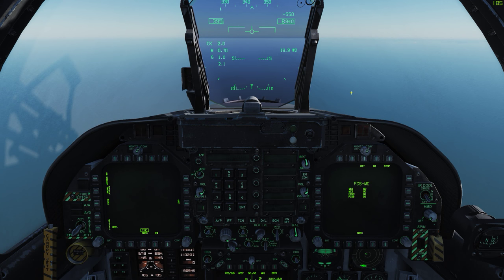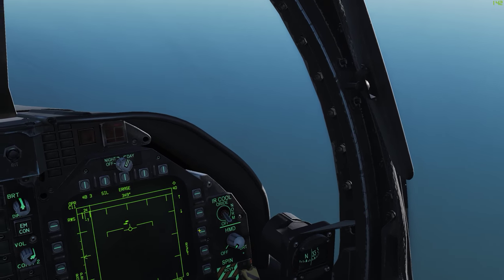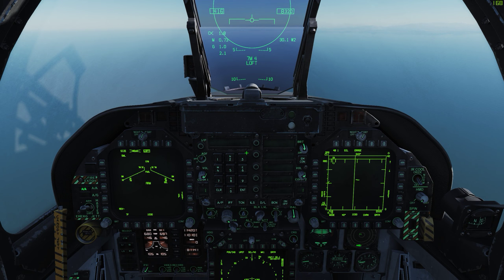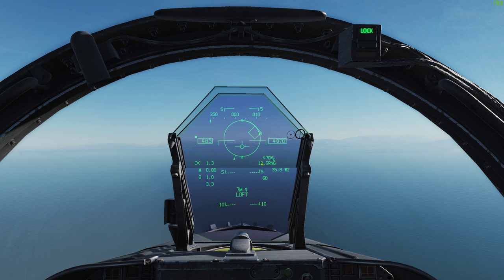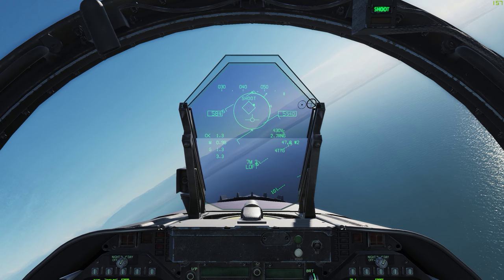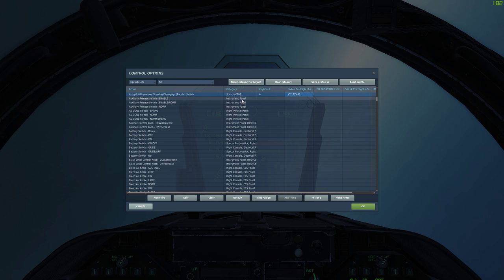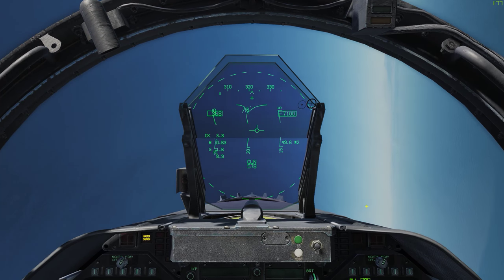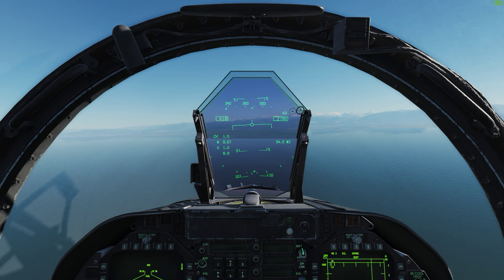DCS: F/A-18C Air to Air Tutorial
System specs: i7-8700k (4.7GHz all core), GTX 1080 Ti, 16GB DDR4 3200 CL16, ASRock Z370 Extreme4, Samsung 960 EVO NVME, Windows 10 Home, Oculus Rift, X-55 HOTAS, CH Pro Pedals.